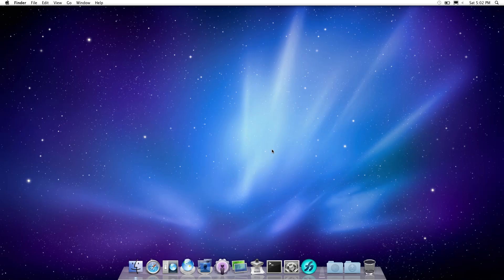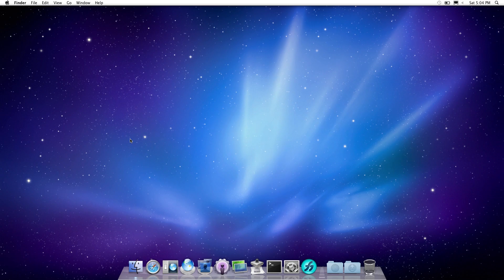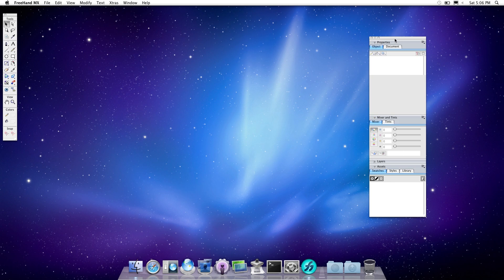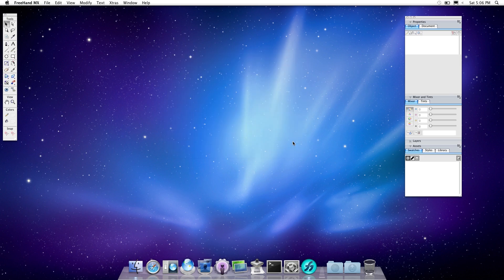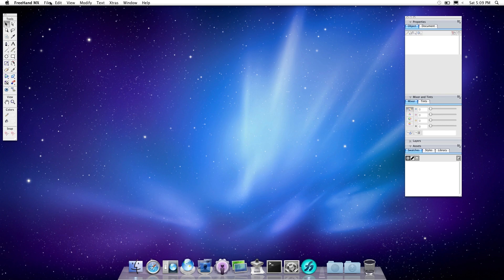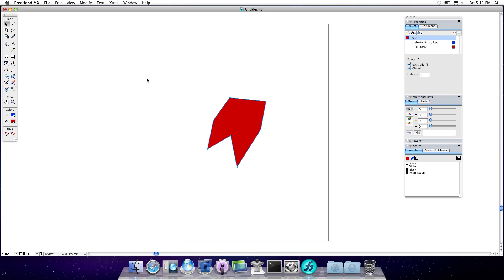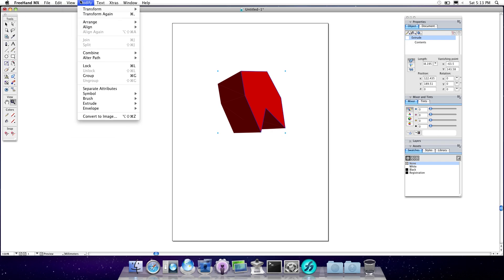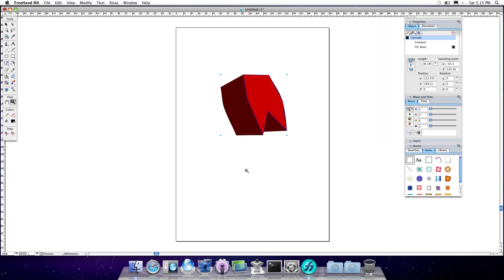Looking back at Macromedia FreeHand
Today, i take a look at Macromedia Freehand and talk about it's still supportive community, and it's history. As well as showcasing the program.